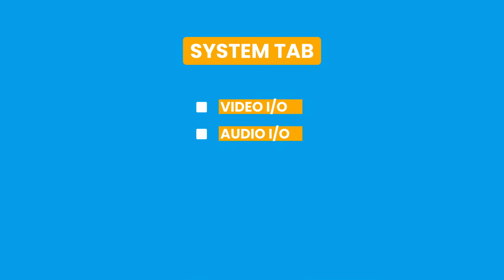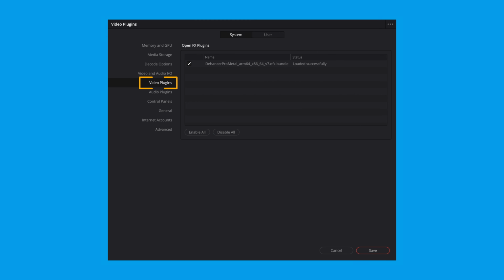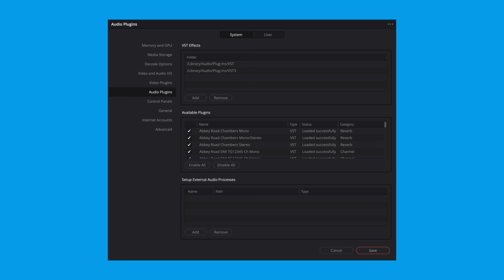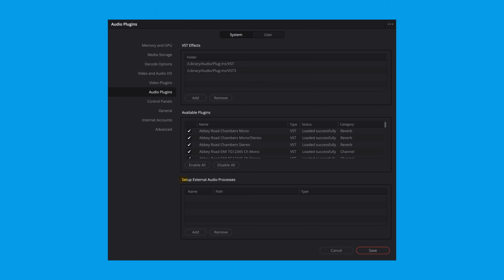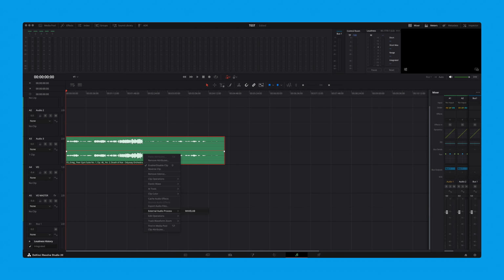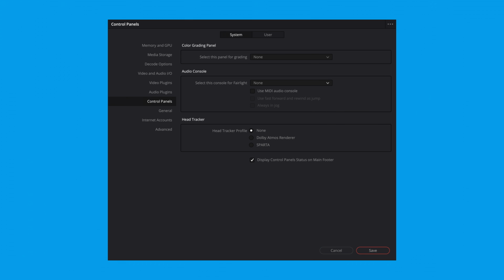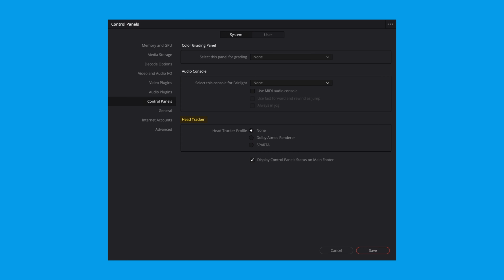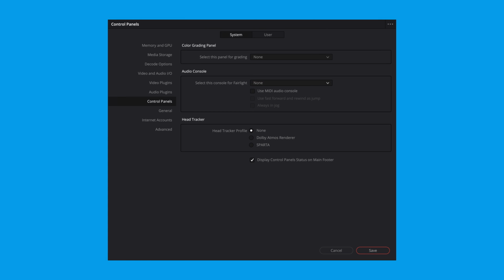DaVinci Resolve Preferences – (System Tab Plugins & Control Panels Overview)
DaVinci Resolve Preferences System Tab  Plugins & Control Panels. In  this video breaks down what each section does: Video Plugins (OpenFX), Audio Plugins (VST on macOS), External Audio Process for Fairlight, and Control Panels so you know what to enable, where plugins show up, and what to leave set to “None.

Chapters:
00:00 Intro
00:25 Video Plugins (OpenFX)
00:59 Audio Plugins (VST)
01:35 External Audio Process setup
02:51 Control Panels overview
04:05 Outro